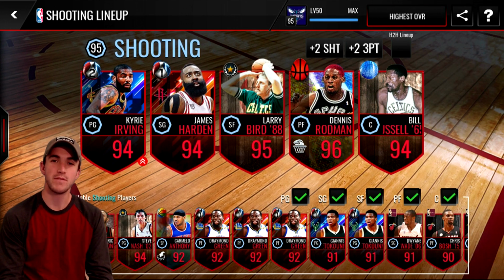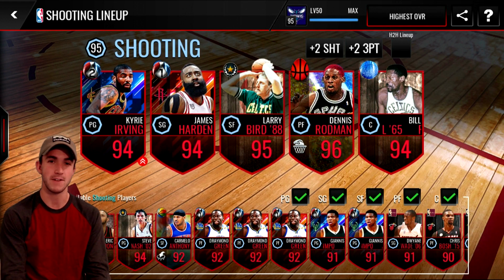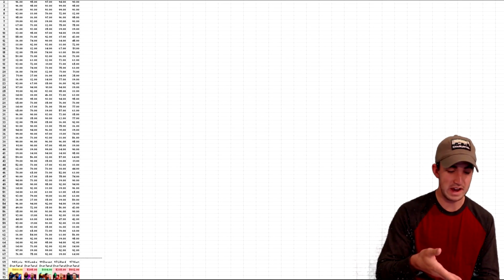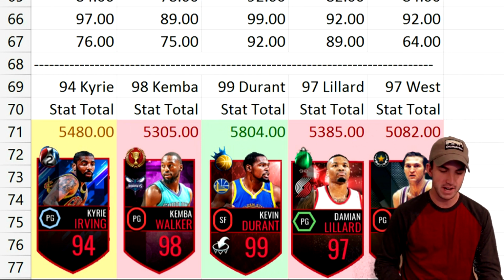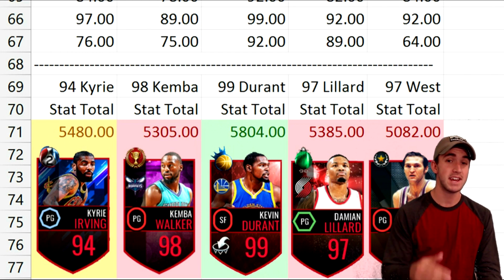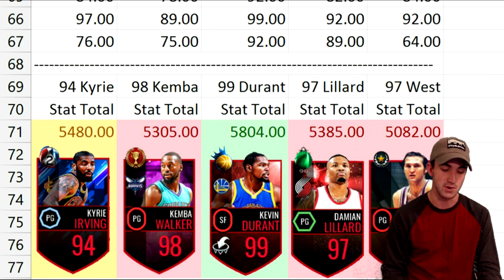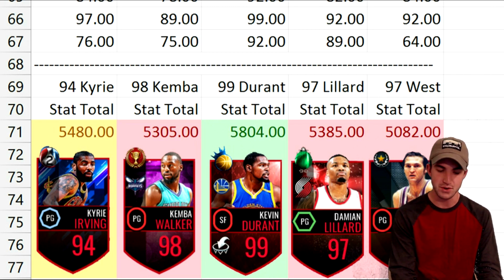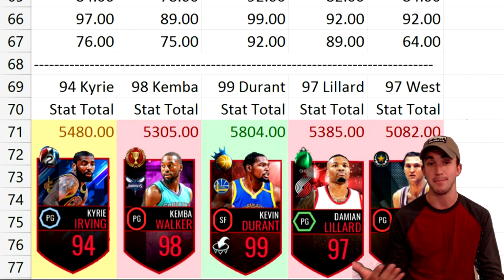KYRIE IRVING STAT GLITCH - BEST PG IN THE GAME!!! - NBA Live Mobile